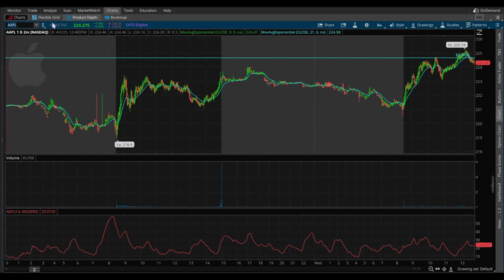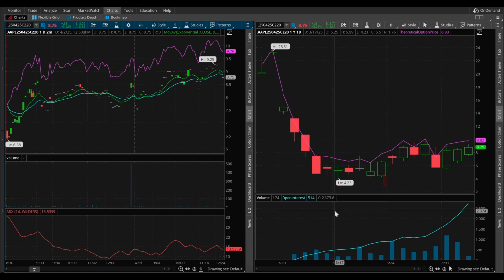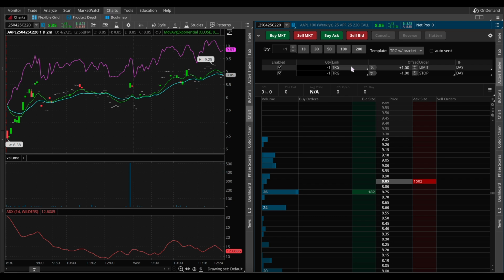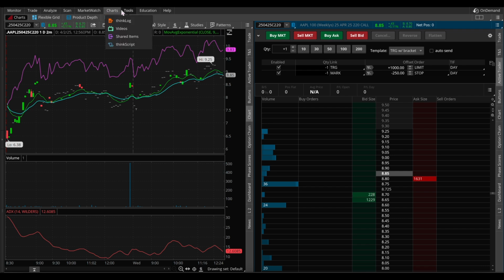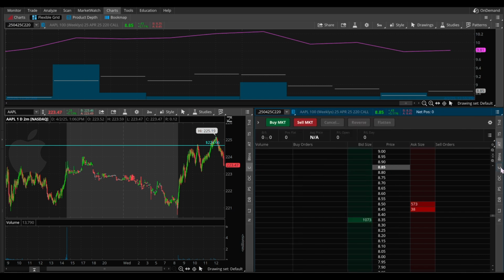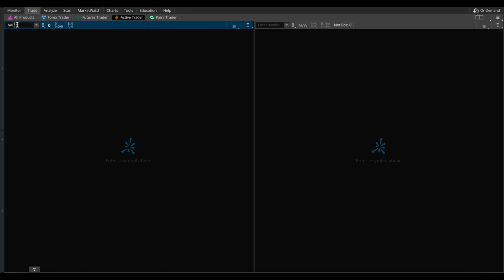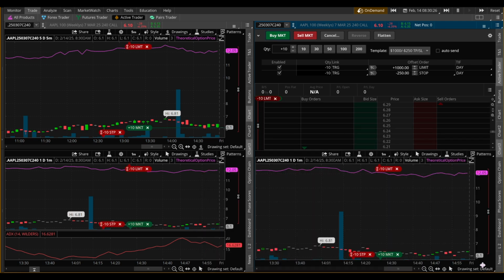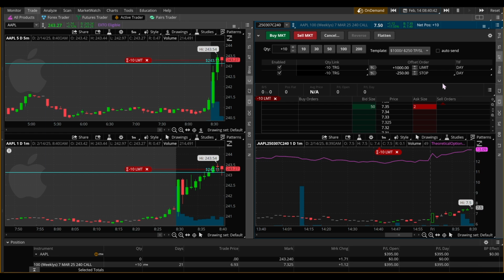How to Setup Active Trader in Thinkorswim to Trade Options | Full TOS Tutorial Guide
✨ Hi everyone, welcome back. In today’s video I provide a breakdown on how to trade options in Thinkorswim using Active Trader. This tutorial is a full guide on how to use Active Trader and how to set up a trade in TOS with three different methods. The video is concluded with a backtest to show the numbers in real time.

TIMESTAMPS:
00:00 Intro
00:18 Chart Layout
06:54 Flexible Grid
10:41 Active Trader
11:30 Backtest Using Active Trader
15:21 Outro